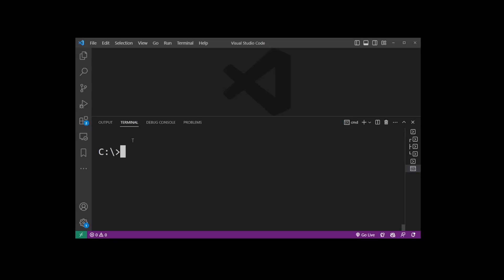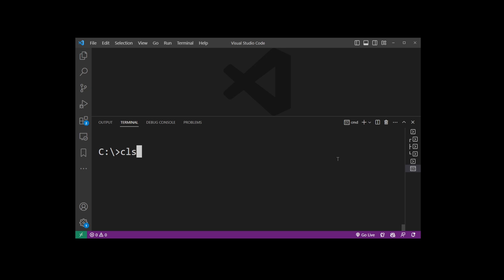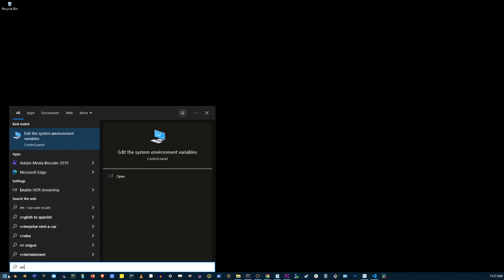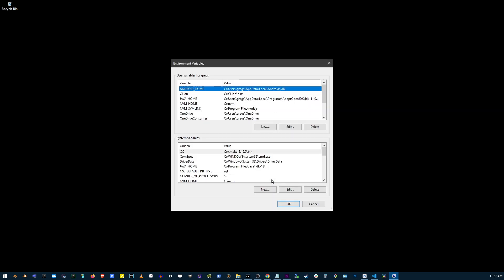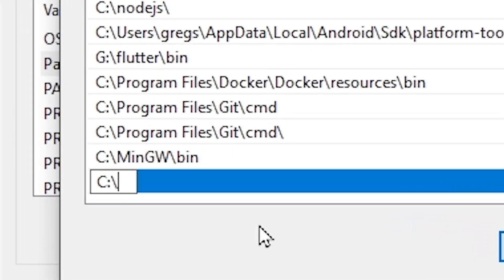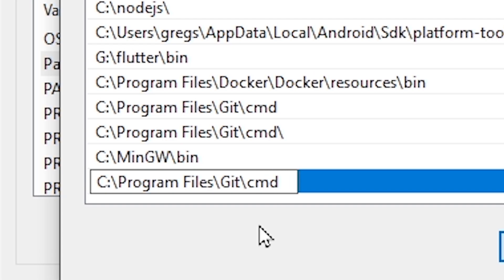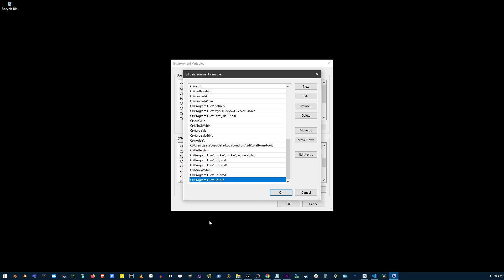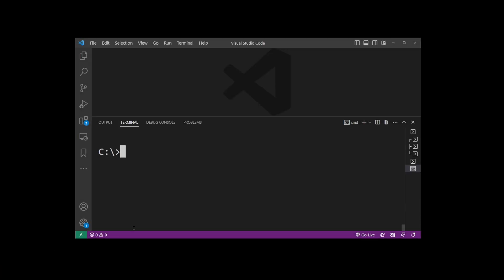VSCode Terminal: git is not recognized as internal or external command (add git/cmd and git/bin)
When you get Git is not recognized error in Visual Studio Code, the most common reason for this, is that git/cmd and git/bin folders are not added to Environment Variables

Timestamp:
00:00 how to fix git is not recognized in vscode (visual studio code)
00:14 Go to start, environment variables
00:36 Add git/cmd
00:47 Add git/bin